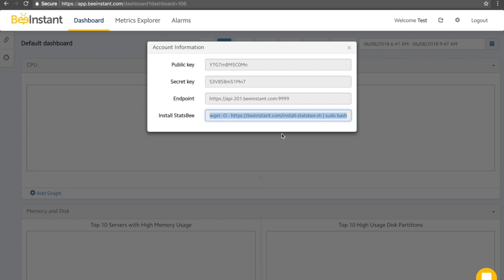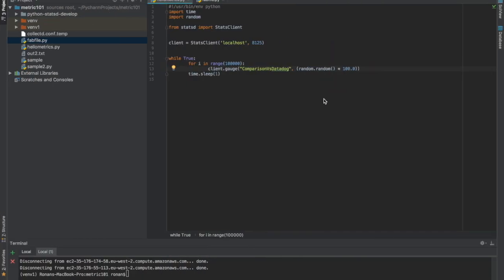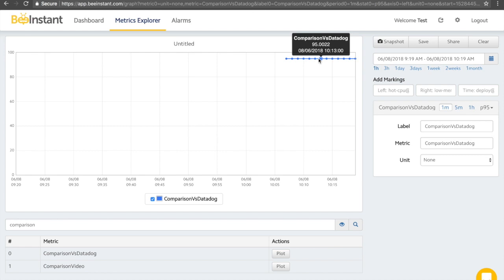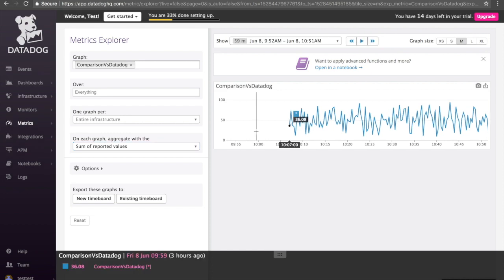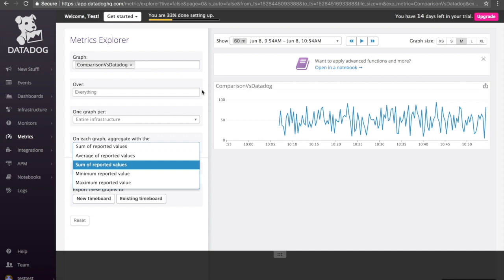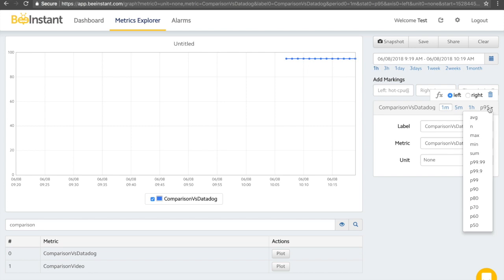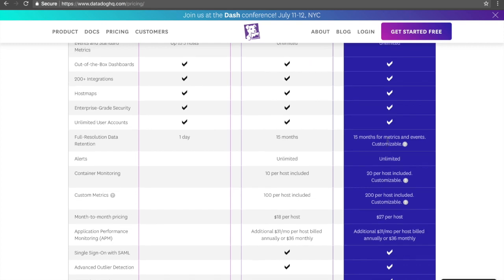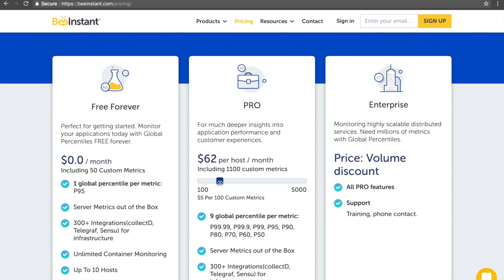BeeInstant vs Datadog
Product Comparison betweeen Datadog and Beeinstants. This video compares the two platforms on many aspects such as price, data quality, global percentiles and CPU/memory usage